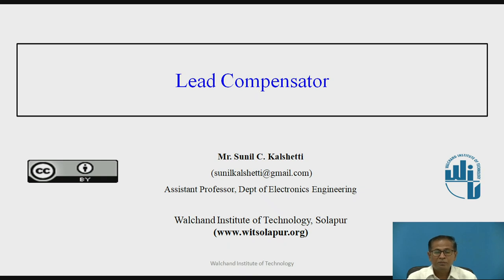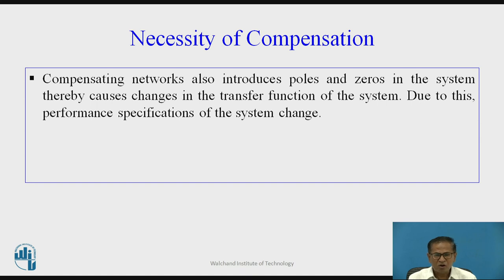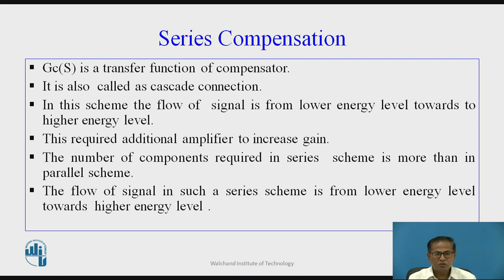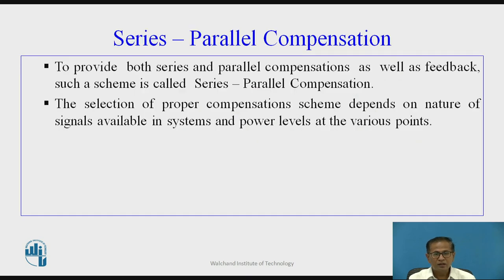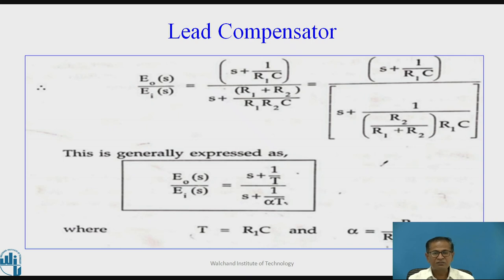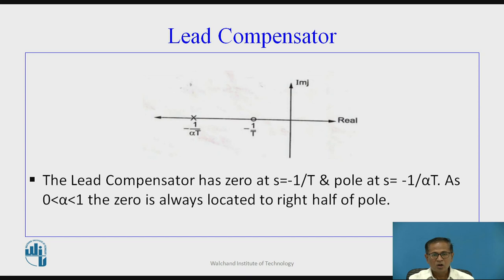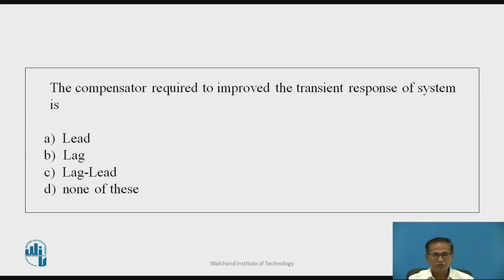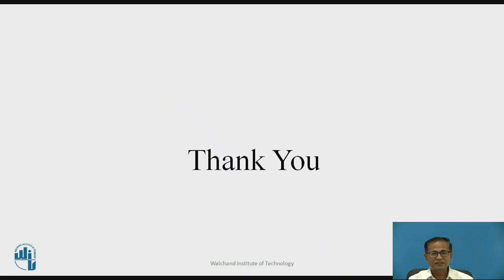Lead Compensator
Mr. Sunil C. Kalshetti,
Assistant Professor,